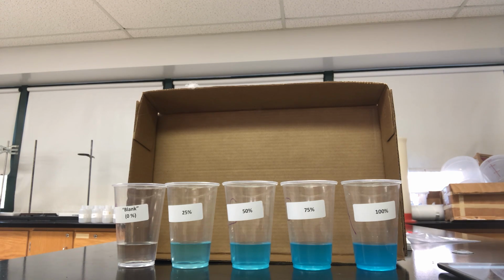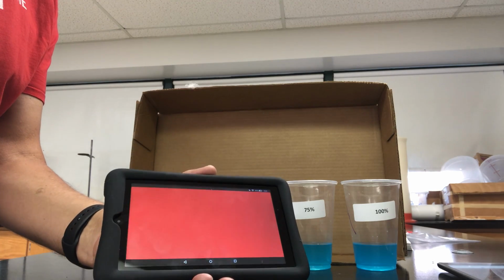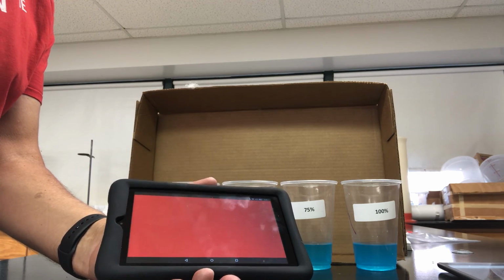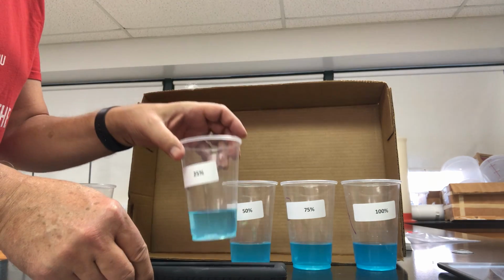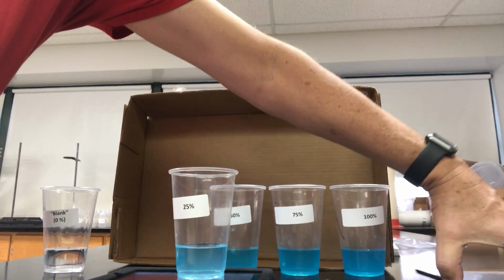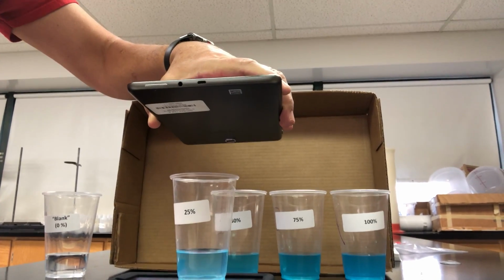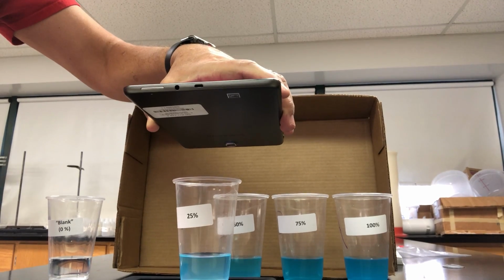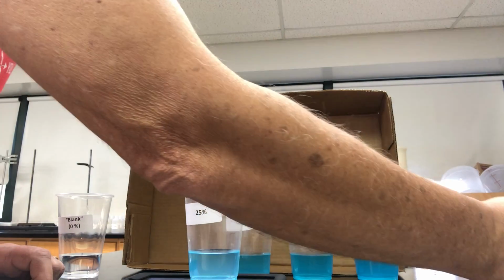Beer's Law Simulation Lab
Watch this video if you missed the Beer's Law Simulation lab.  Directions for the report are on Google Classroom.